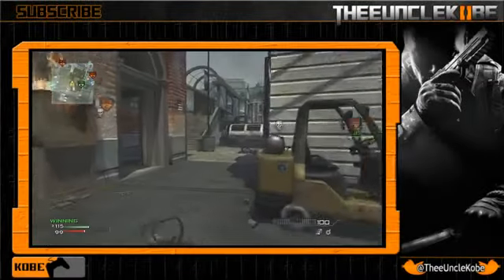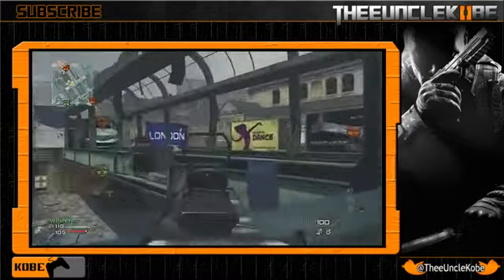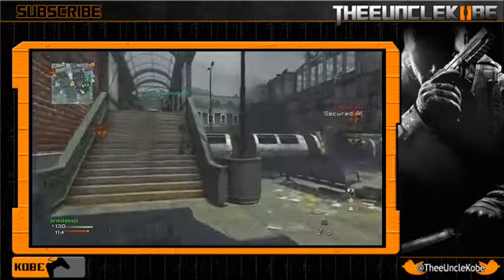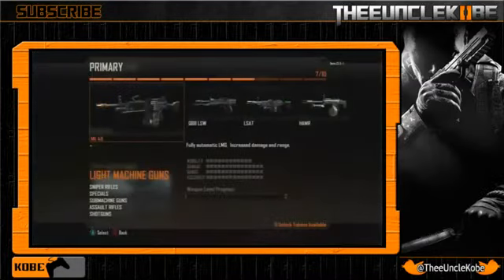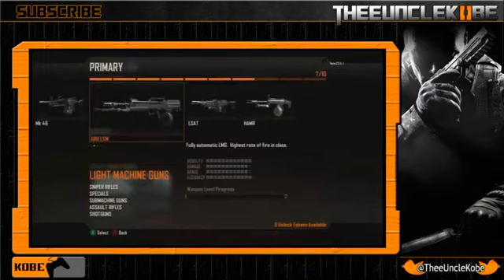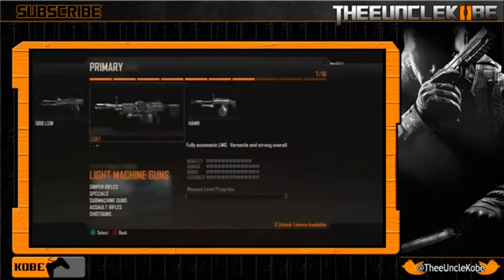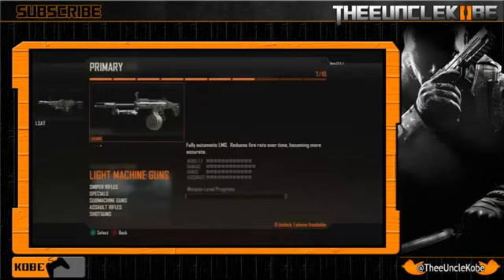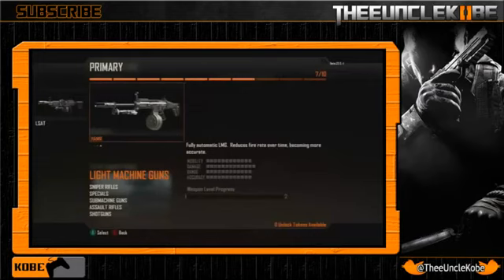Black Ops 2 Weapon Guide Best LMG! Statistics Pre release